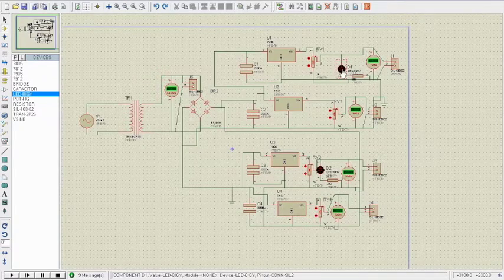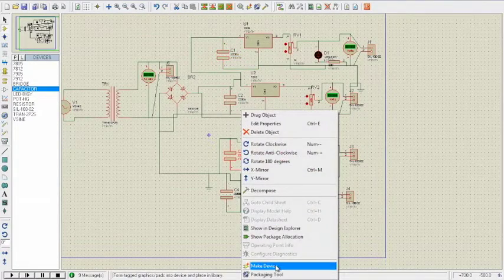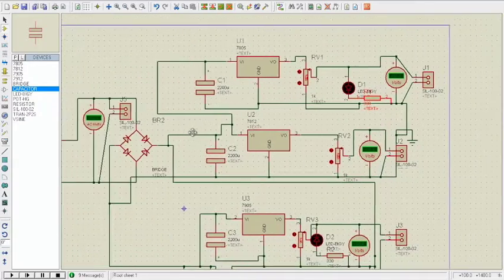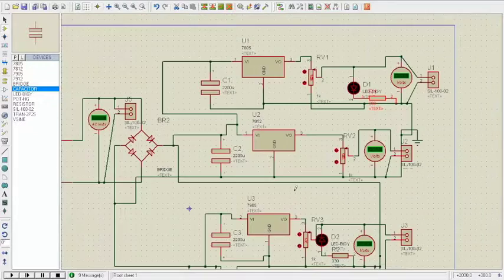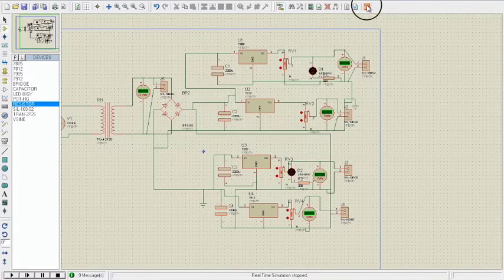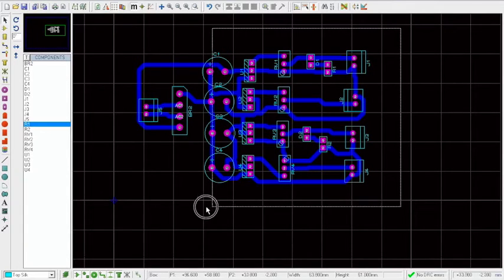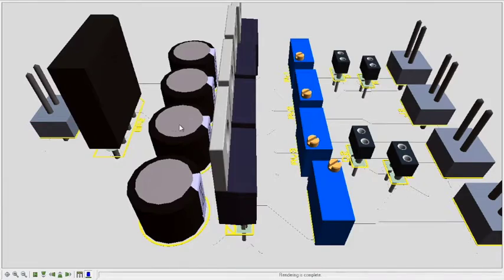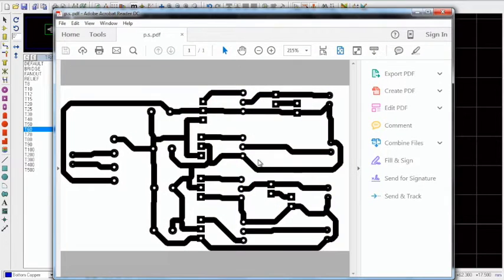Power supply PCB design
Power supply PCB design using proteus.